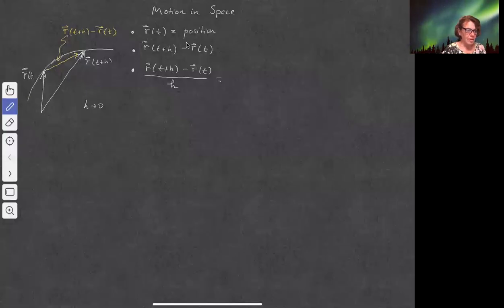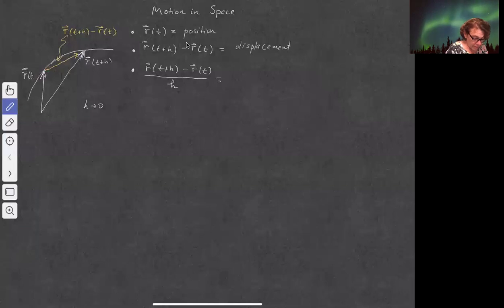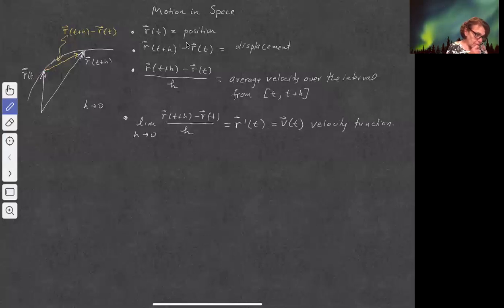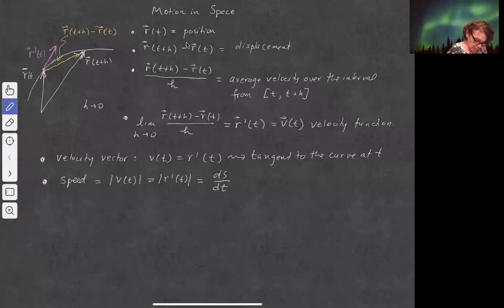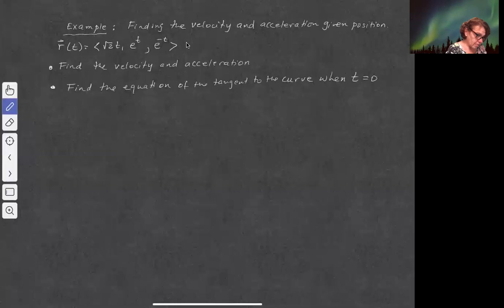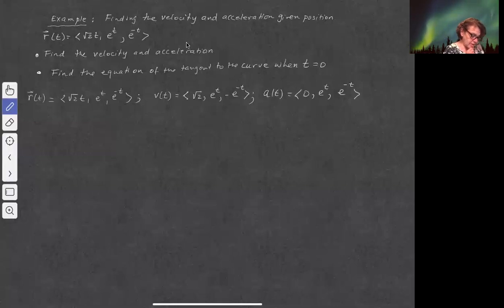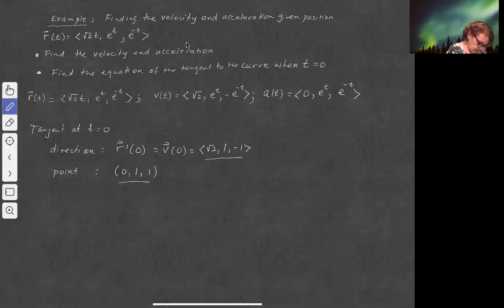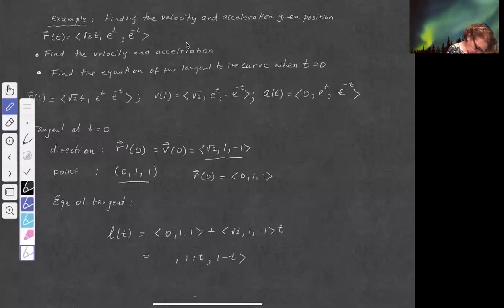13.4_1_Motion is Space_Velocity and acceleration